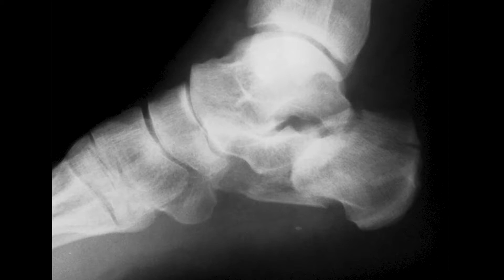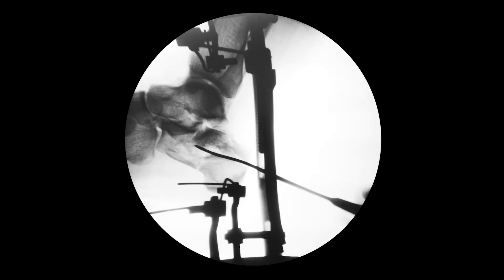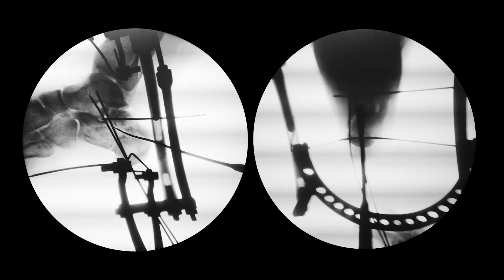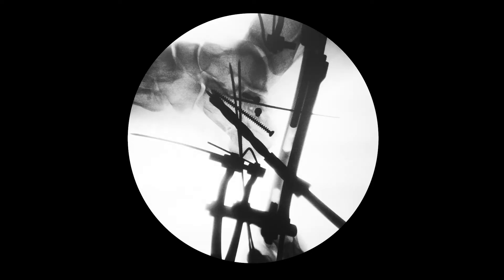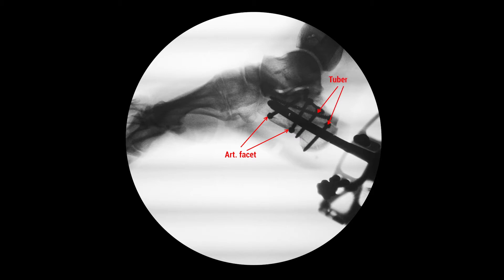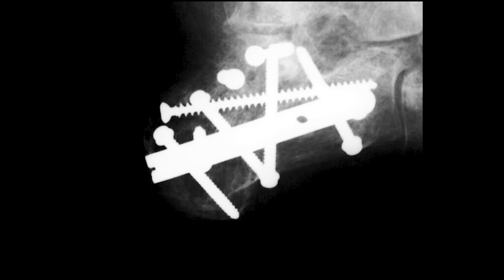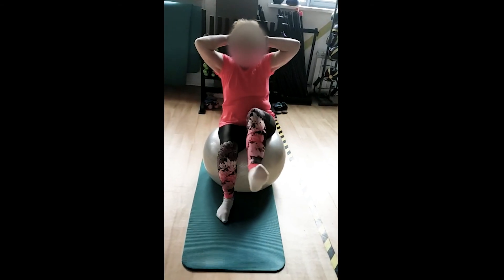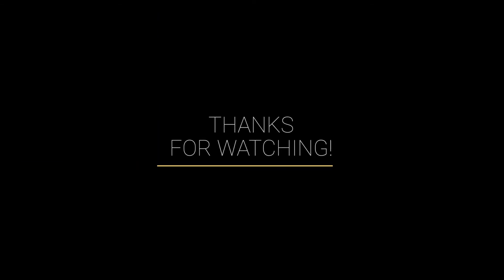Calcaneal nail as a fixation device in calcaneal fracture treatment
At some point, calcaneal nails attracted a lot of interest among the orthopedic surgeons. Let's look at this type of fixation today.

Vsevolod Kalenskiy 👨‍⚕️